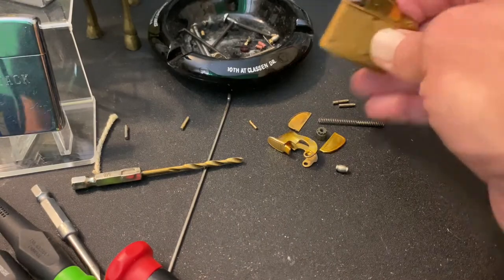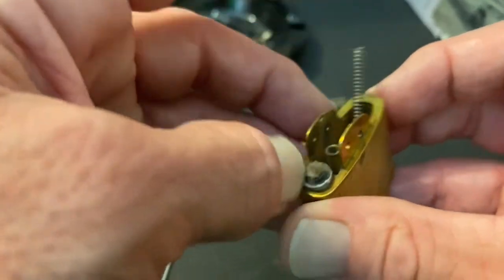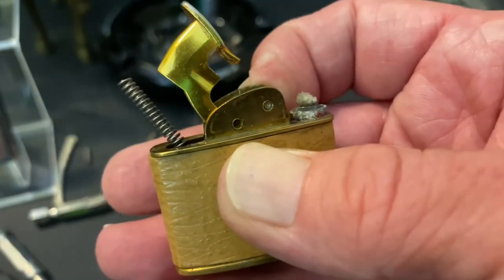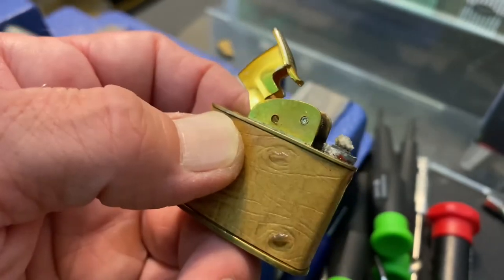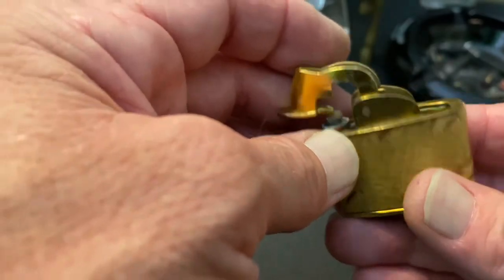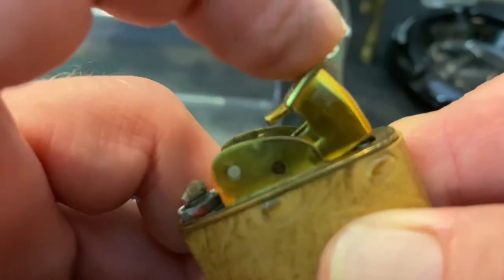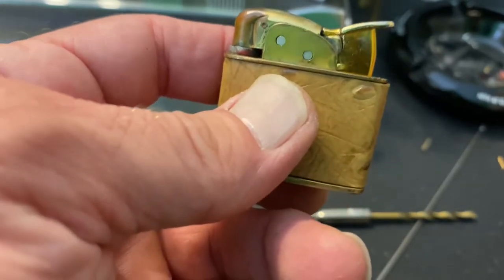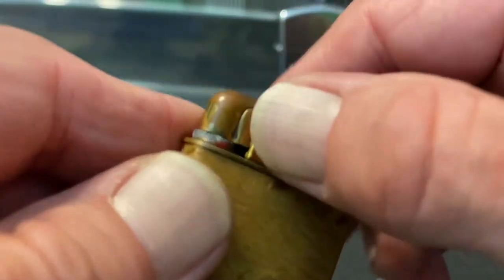How To Reassemble An Evans Spitfire Automatic Petrol Lighter Mechanism With Parts Taken From Another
# Evans # Spitfire